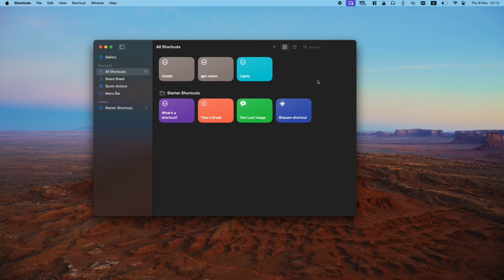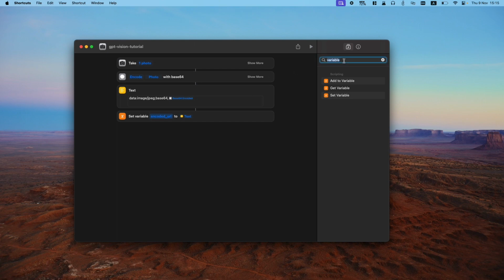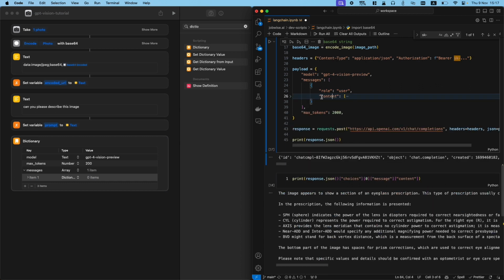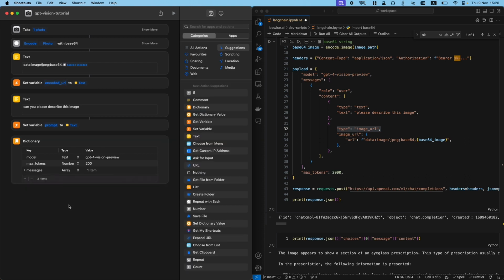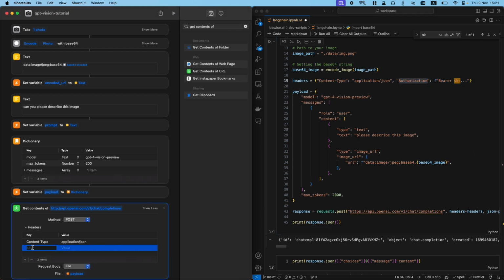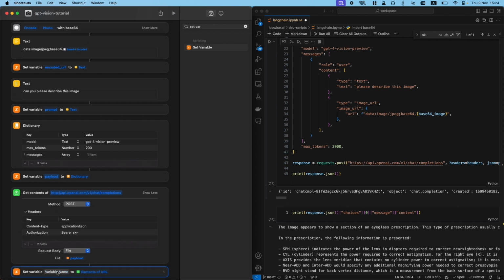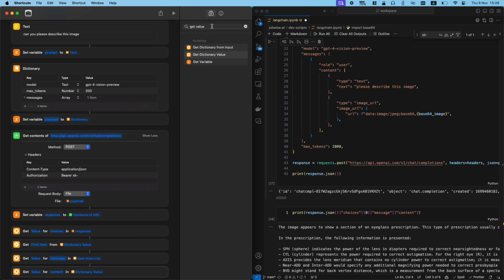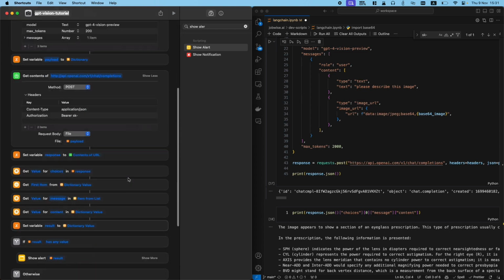Building a Siri Shortcut with OpenAI's GPT-Vision!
Create an awesome Siri Shortcut which has access to OpenAI's latest vision model and can analyse visual inputs, such as photos. Link to the shortcut

Join me as we dive into the exciting world of AI-powered automation with "Building a Siri Shortcut with OpenAI's GPT-Vision!" In this tutorial, I'll demonstrate how to integrate the cutting-edge capabilities of OpenAI's GPT and Vision (gpt-4-vision-preview) models into a Siri Shortcut, creating a seamless and interactive experience for Mac/iOS users.

Whether you're a developer, a tech enthusiast, or merely curious about the potential of AI, this video is your guide to enhancing your daily routines with the magic of machine learning.

Share your thoughts and questions in the comments section below—we'd love to hear about your experiences with Siri Shortcuts and AI!